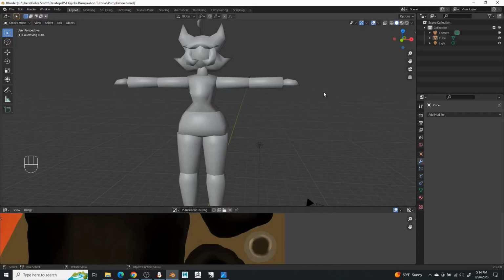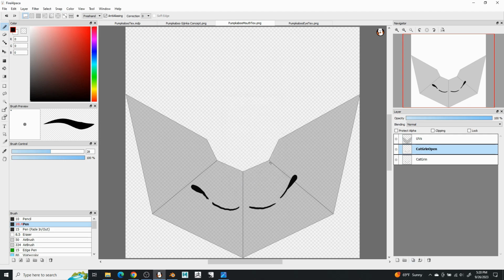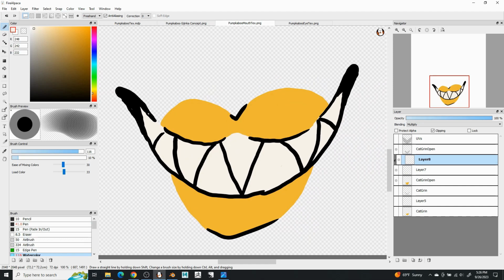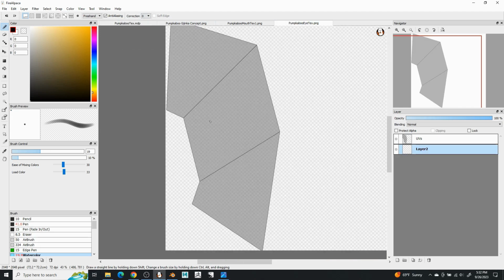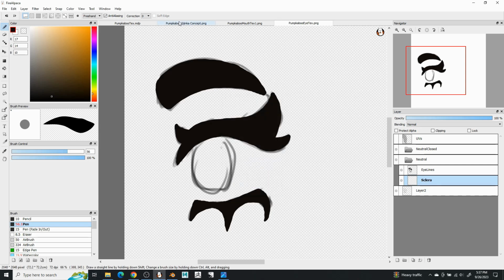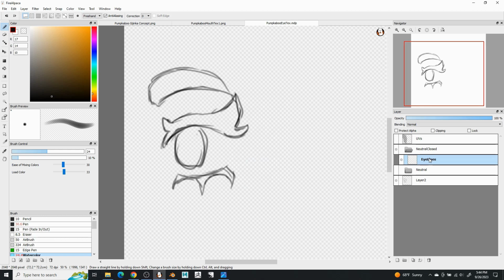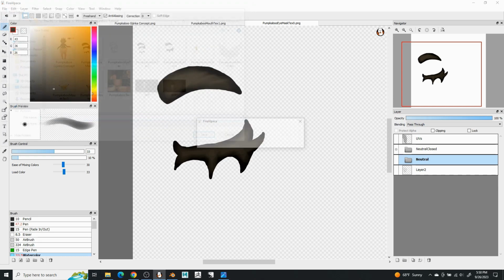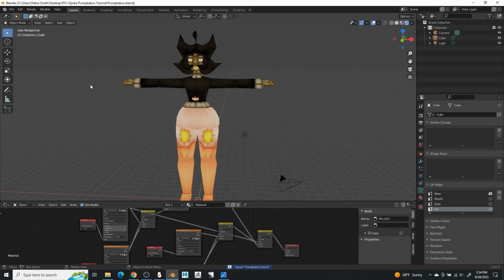Let's Model! PS1 Style Pumpkaboo Gijinka Part 4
Welcome to part four! In this part, we will be making what I call modular expressions. If anything is unclear don't hesitate to ask me a question, I'm happy to help. :)

Outro Credits
Character Model Low Poly Ace-tronaut by me
Song Oxygen Mask by Andy G Cohen